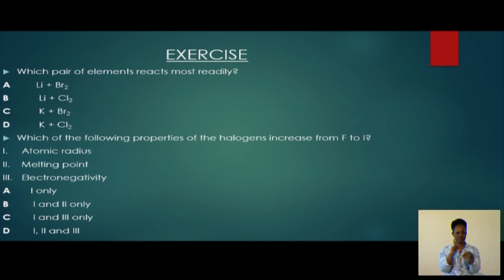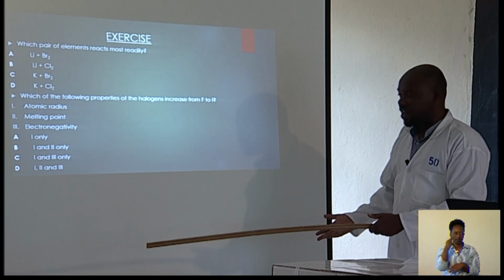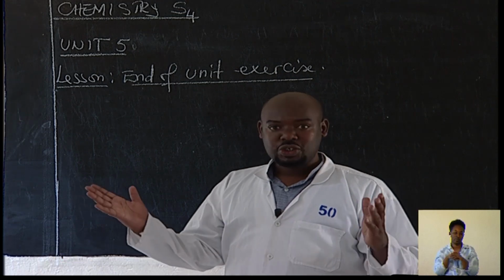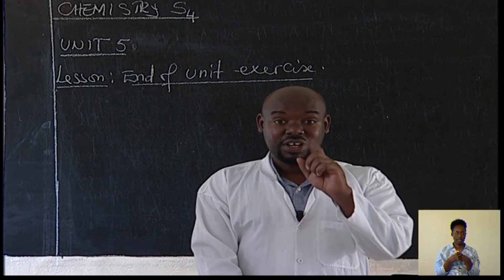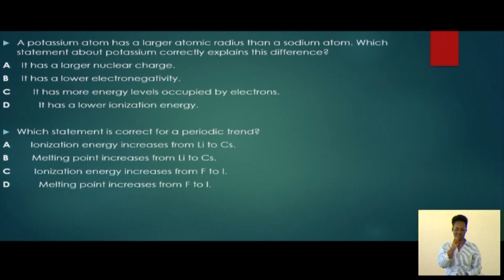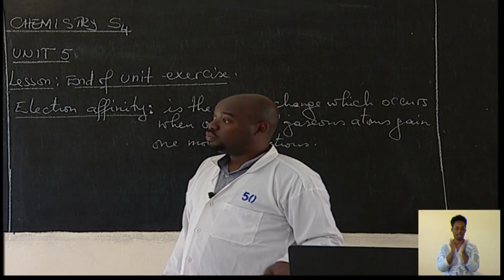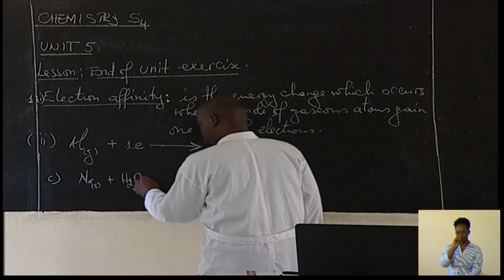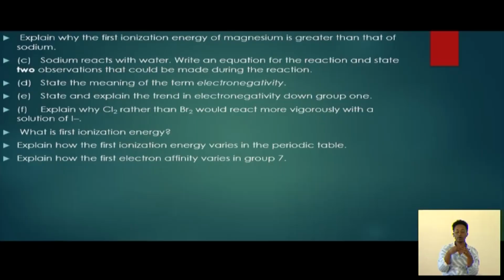S4 Chemistry Unit 13 Properties and uses of group 18 0 elements